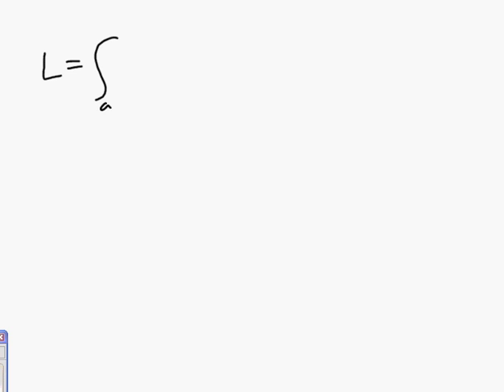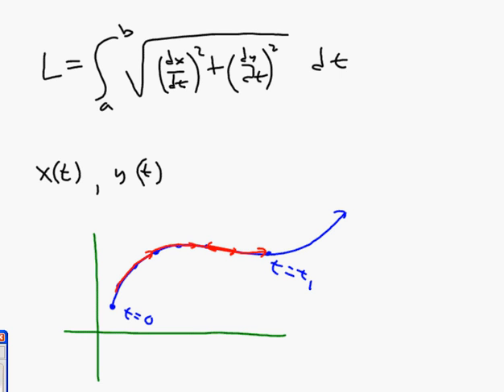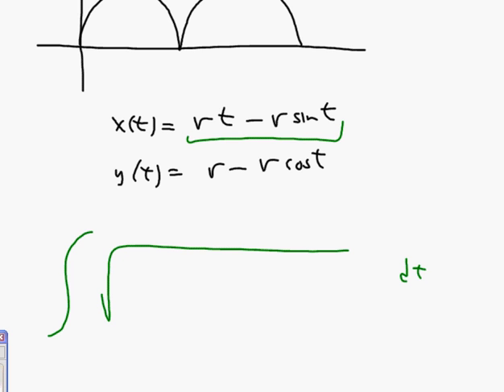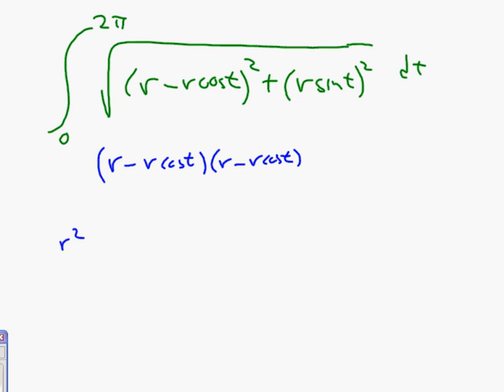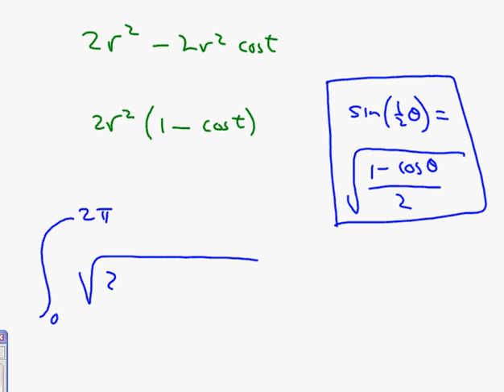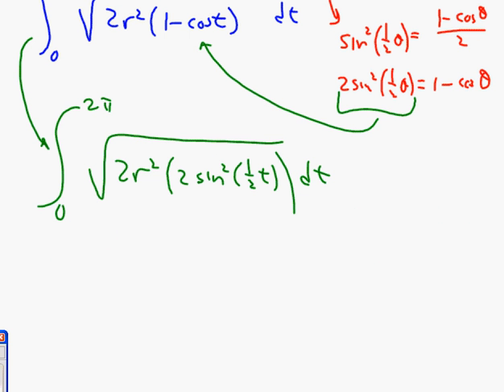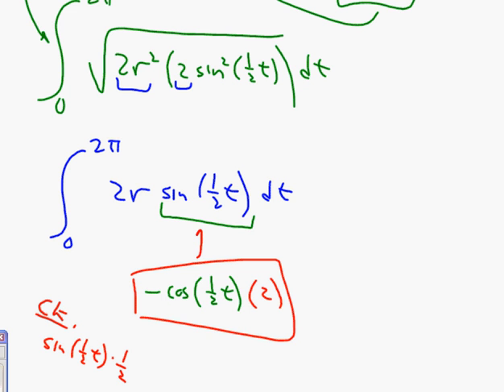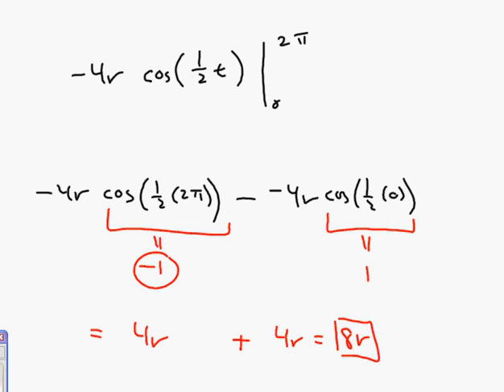9 30 2013 Arc Length and the Cycloid